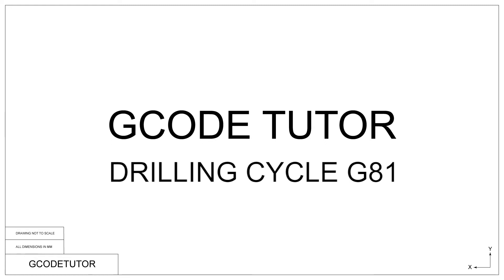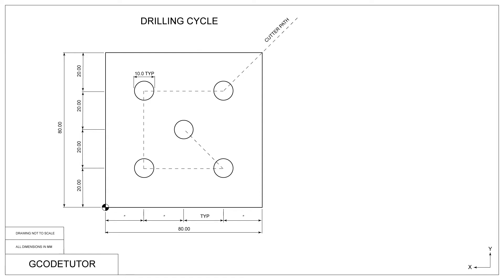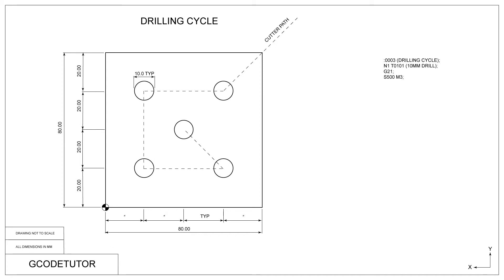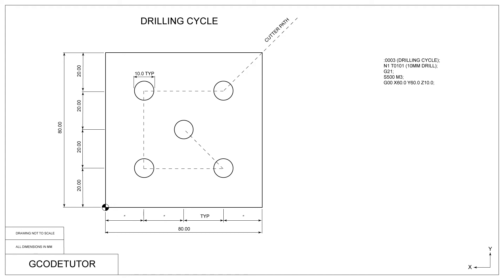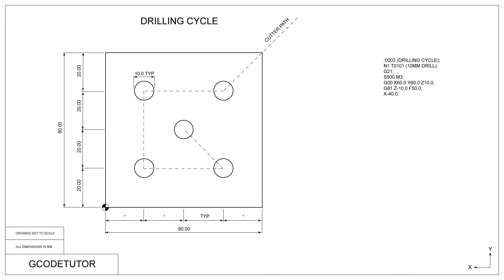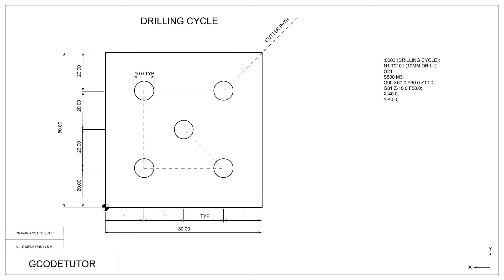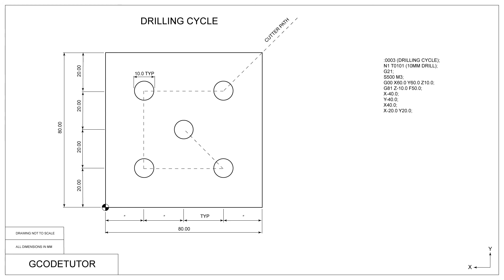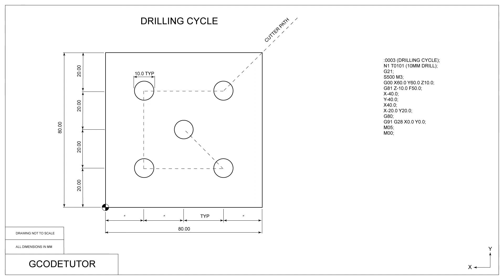G81 DRILLING CYCLE - CNC Programming tutorial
In this CNC tutorial, I explain how to program a drilling cycle using G81 G Code command on a CNC machine.

Perfect for CNC router owners or CNC millers that wish to understand more about programming their machine.